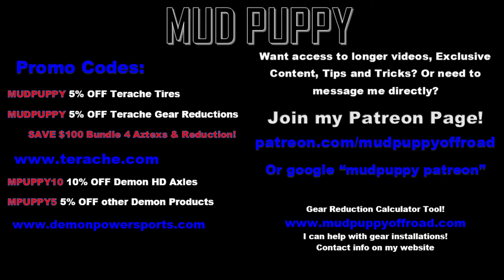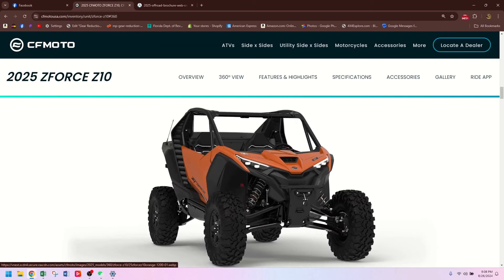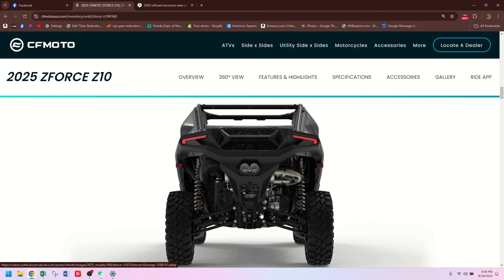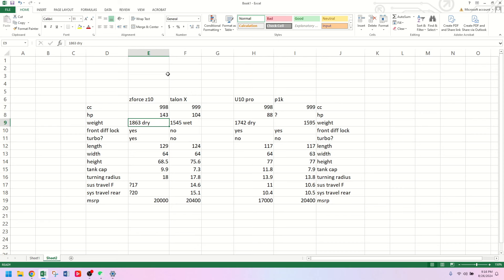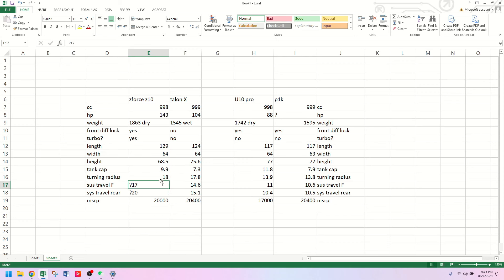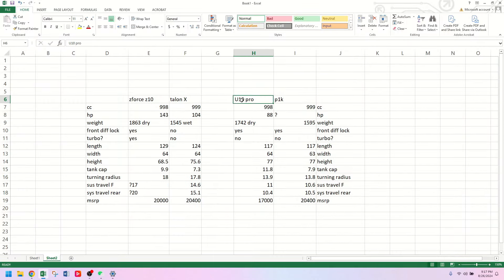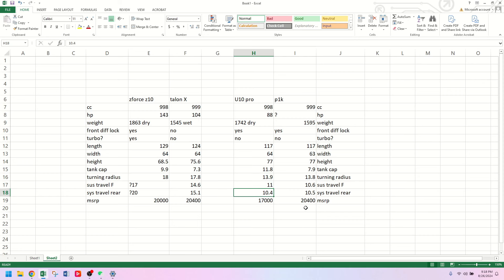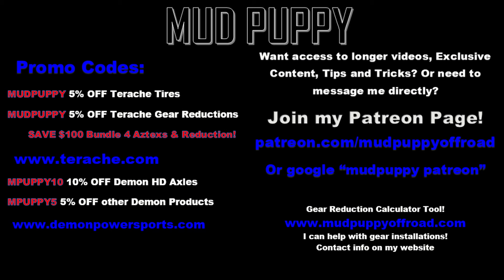2025 ZFORCE Z10 Opinion and Spec review also UFORCE U10 specs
SAVE additional $100 by Bundling 4 Aztex Tires with Reduction!